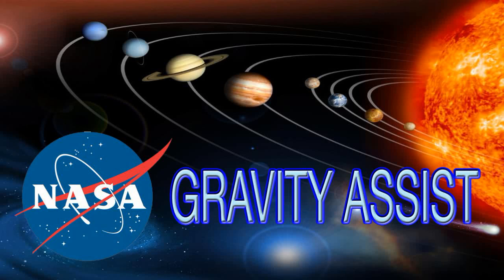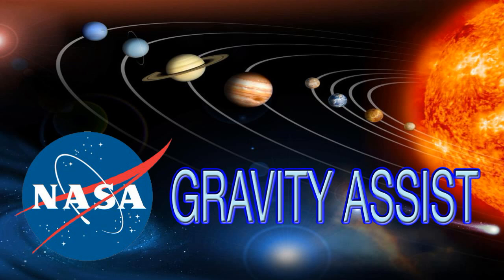Episode #18: Gravity Assist: Exoplanet Hunting with Jon Jenkins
Gravity Assist - NASA PODCAST - Episode #18: Gravity Assist: Exoplanet Hunting with Jon Jenkins
Description
Dr. Jim Green, NASA's director of planetary science, takes you on a guided tour of the solar system and beyond